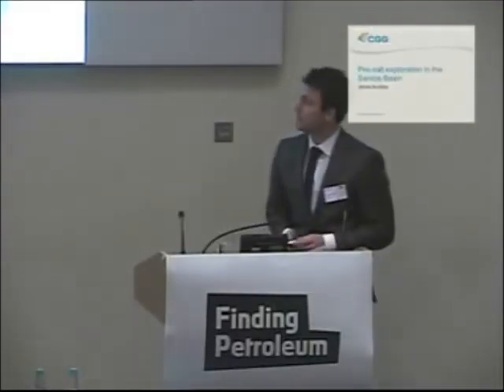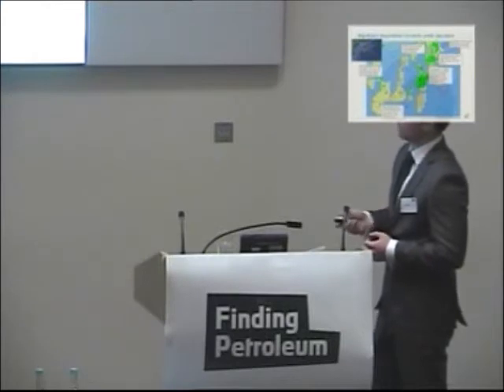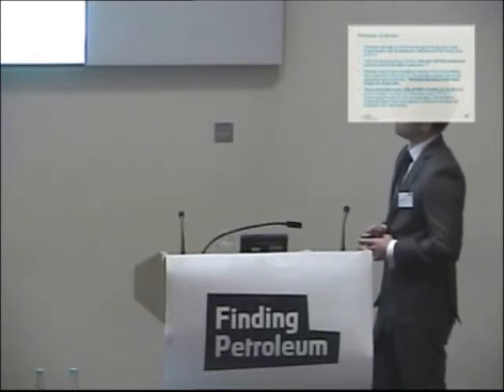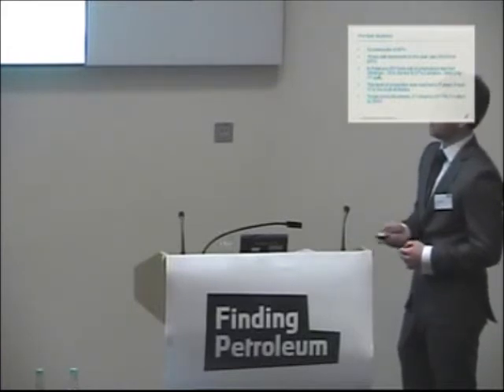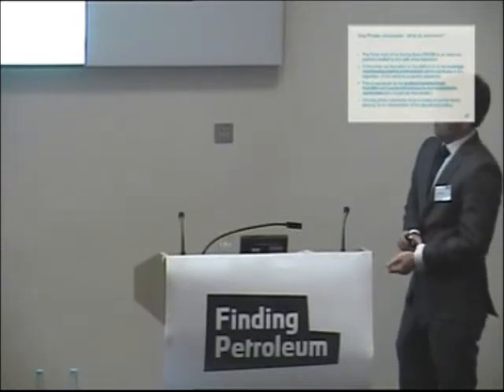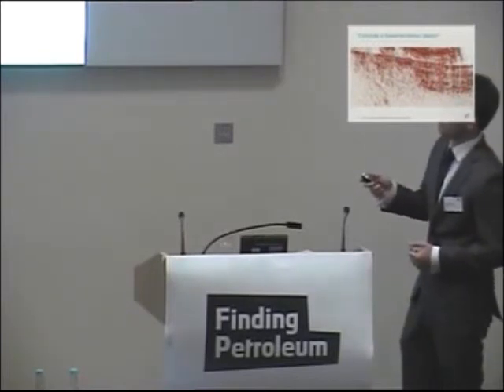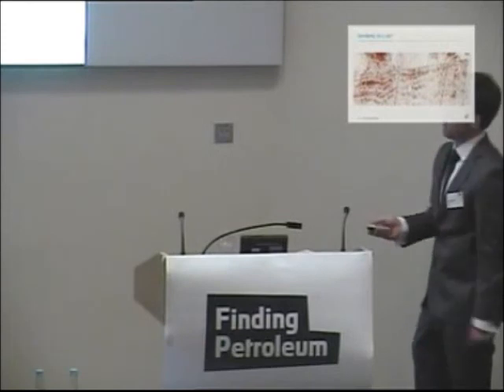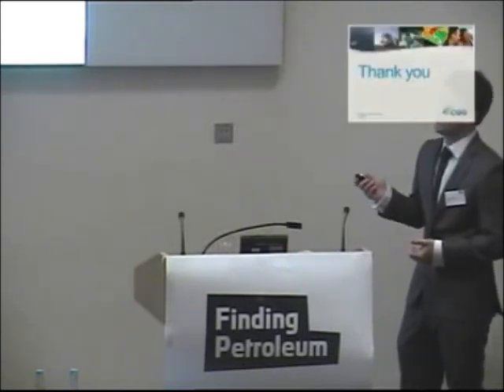James Buckley, CGG, Pre-salt exploration in the Santos Basin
Global "Hotspots" - where can we find big oil & gas fields

London
The Geological Society